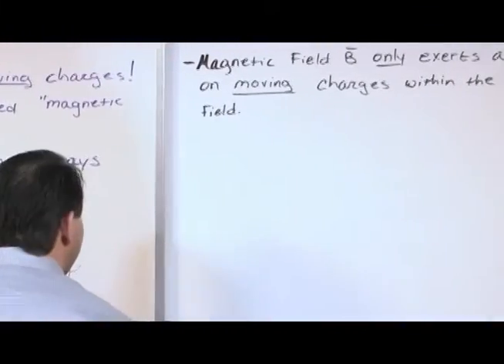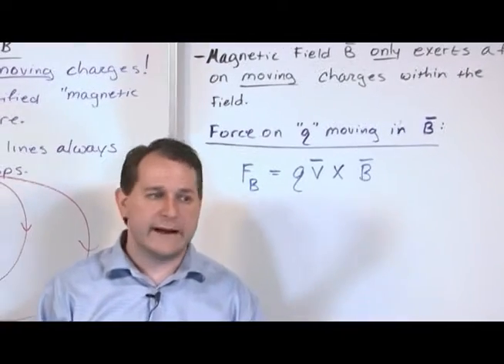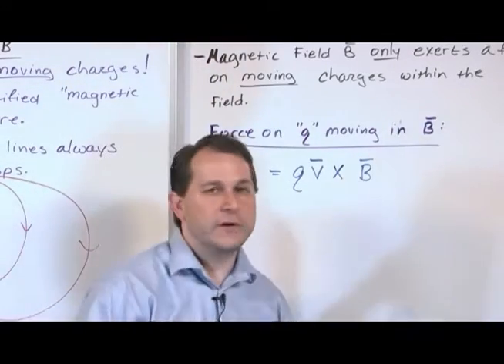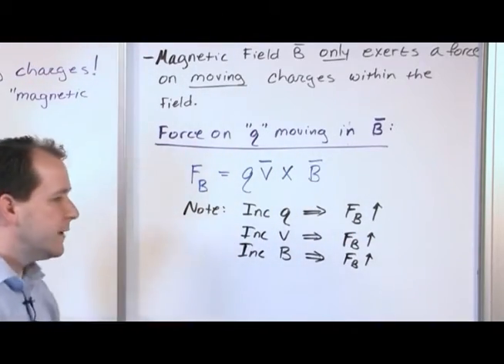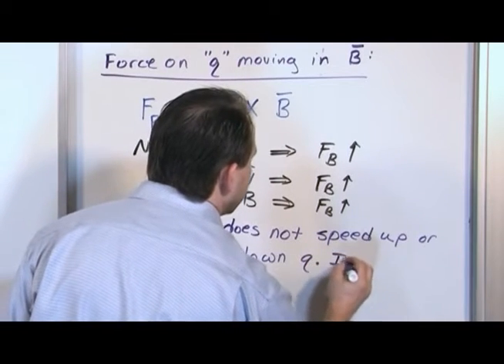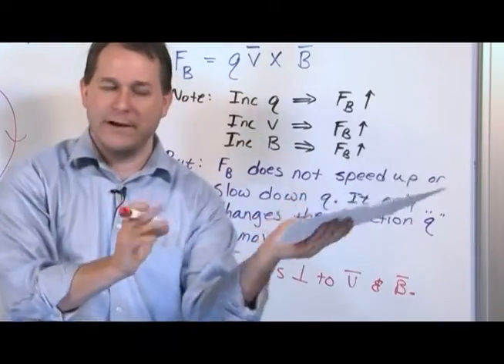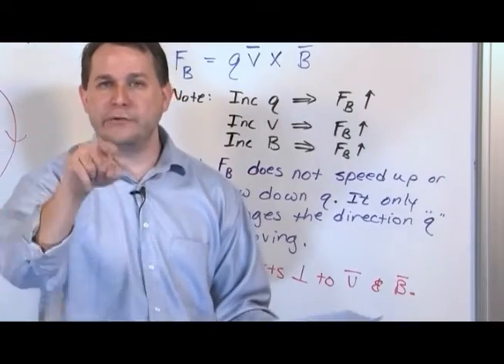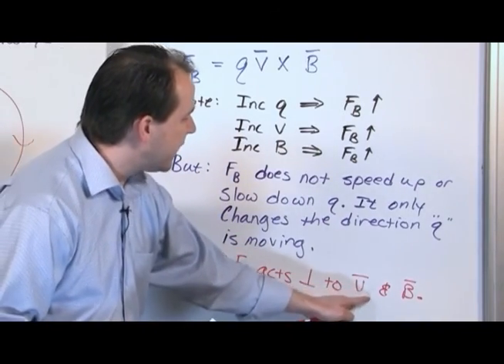Magnetic Force on a Charged Particle - Physics Tutor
Learn how a magnetic field causes a force on a moving charged particle.